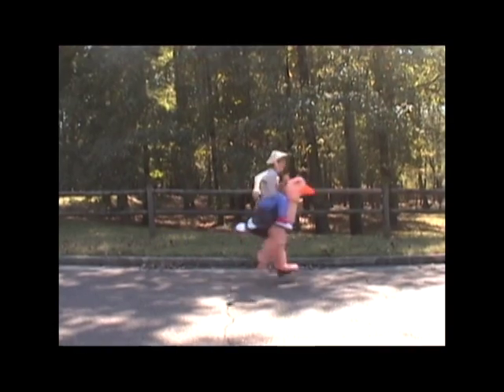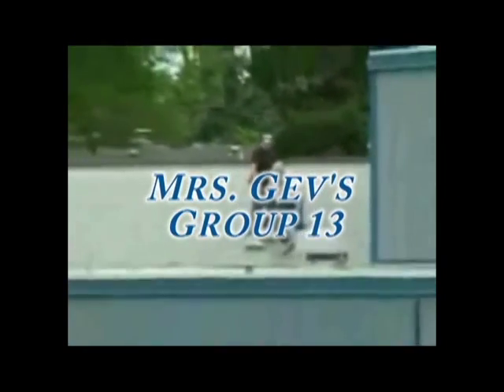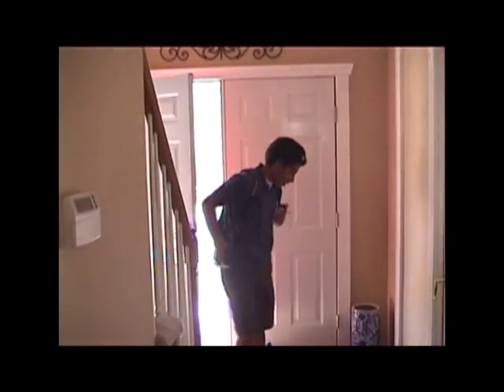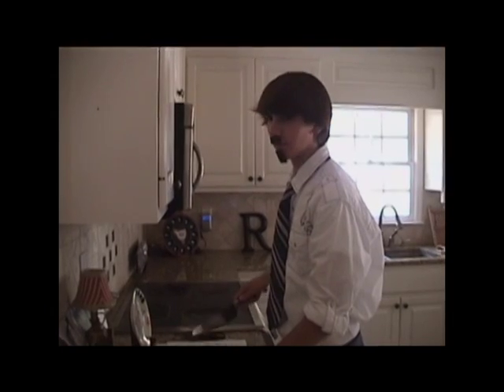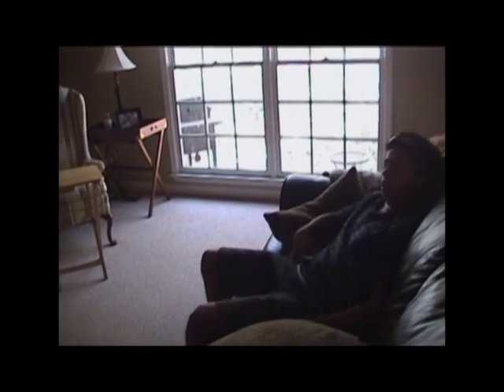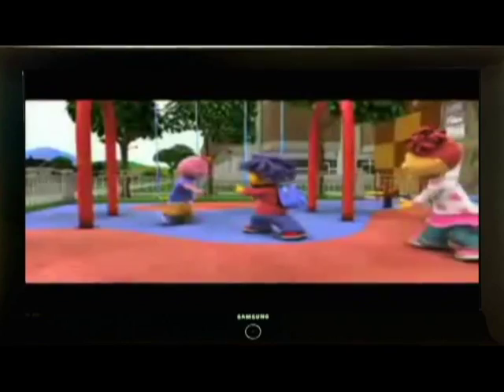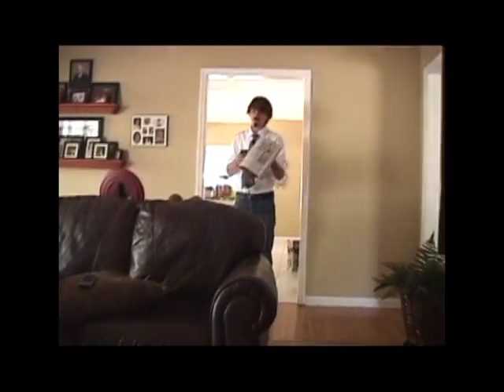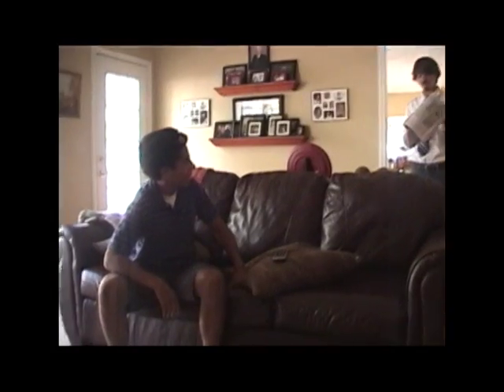Group 13 of the Periodic Table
This is an educational video that enriches its viewers about Group 13's elements and their characteristics. This video was created by the students of Mrs. Gev's Honors Chemistry Class.